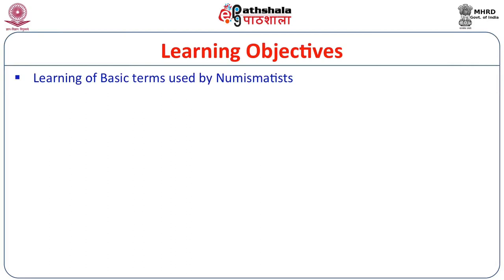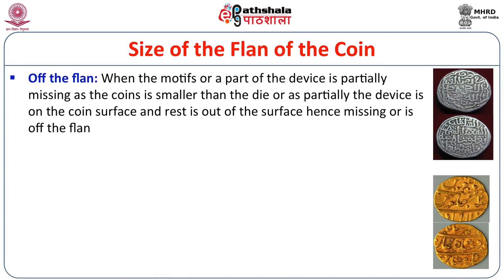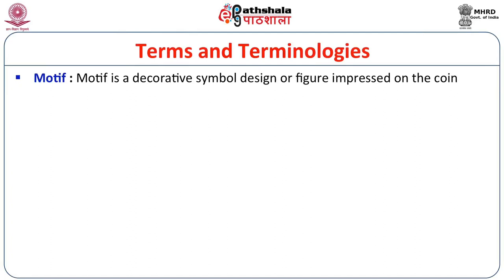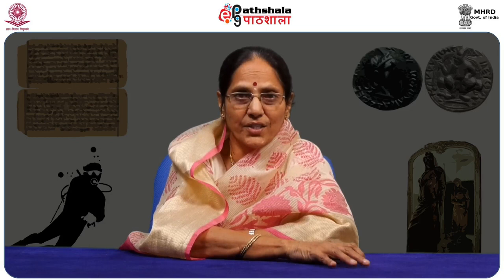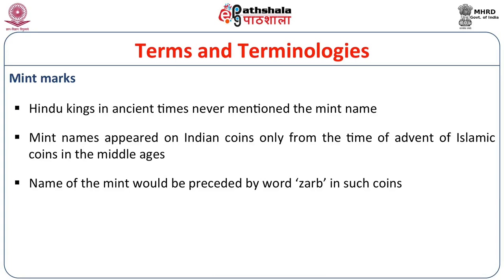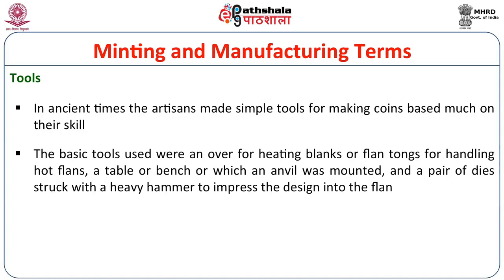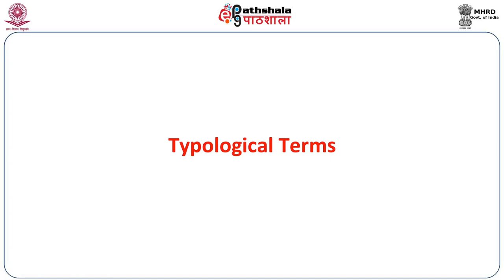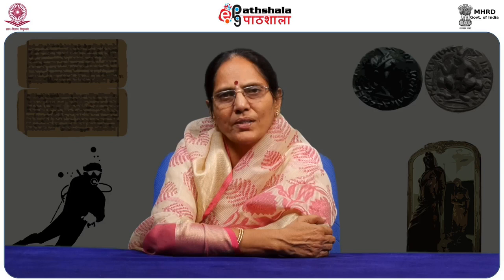Basics of Numismatics Terms and Terminologies